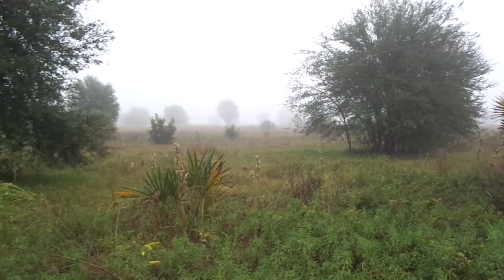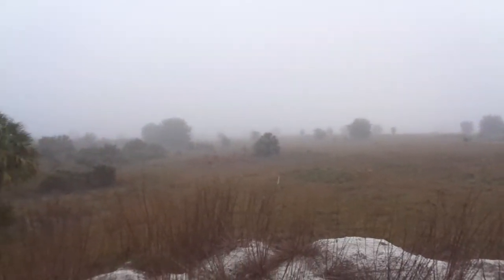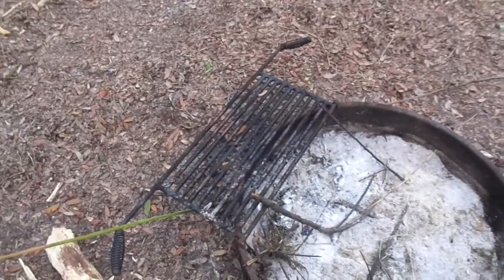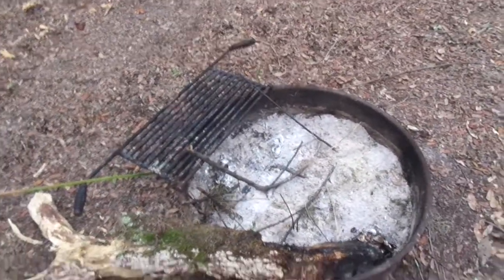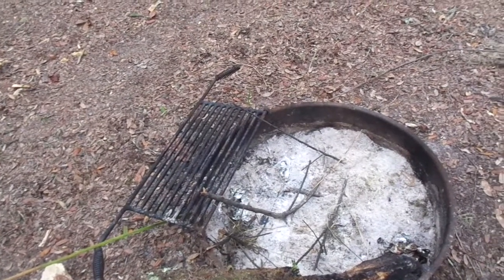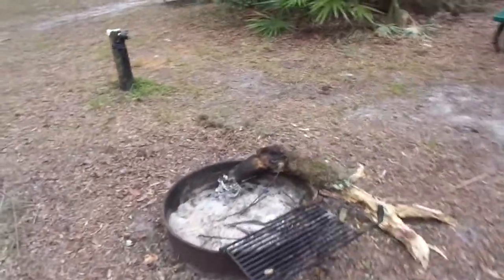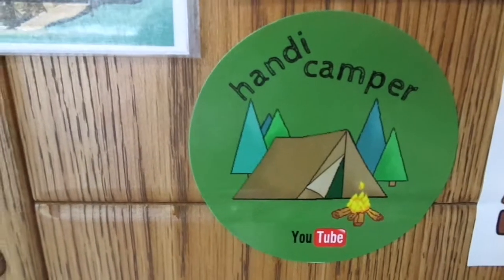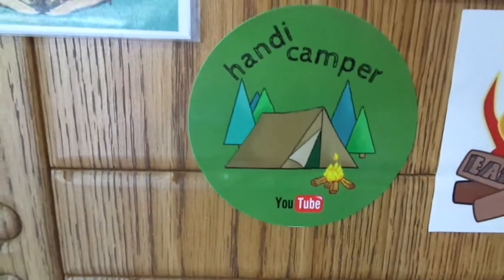Swamp Talk: The Dangers of Cooking Over a Campfire Ring/Intro by Mabel Maguire/A New Sticker!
The always gracious and kind Mabel Maguire Stopped by to introduce the video about the dangers of cooking over campfire rings. and I got a really cool sticker from Handi Camper in the mail too!